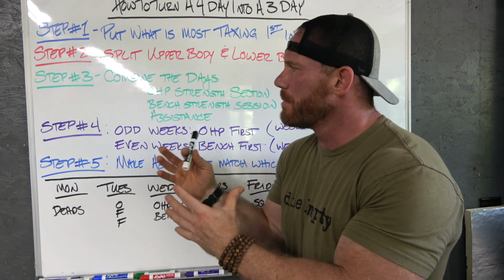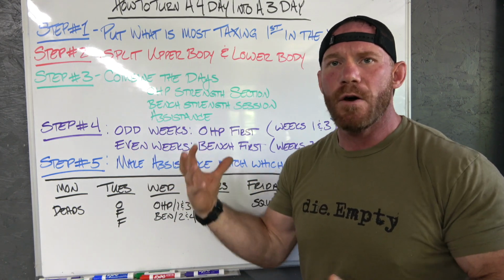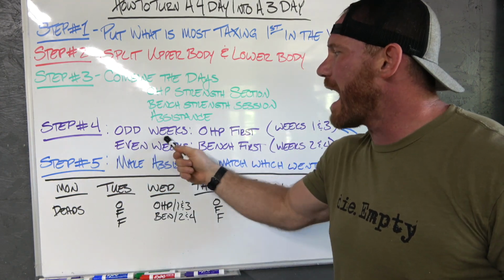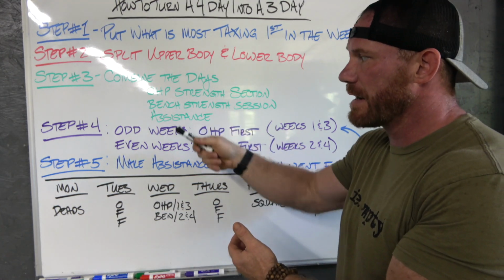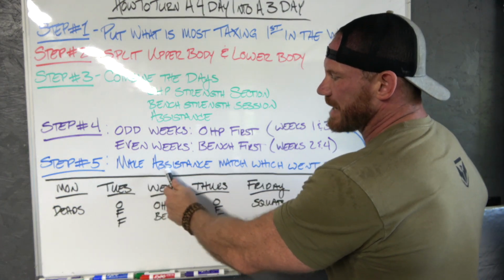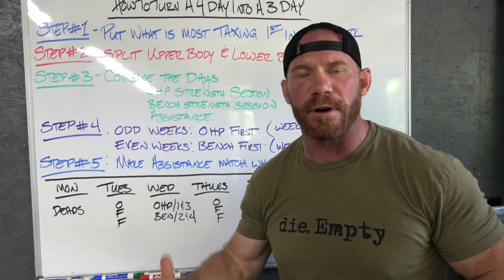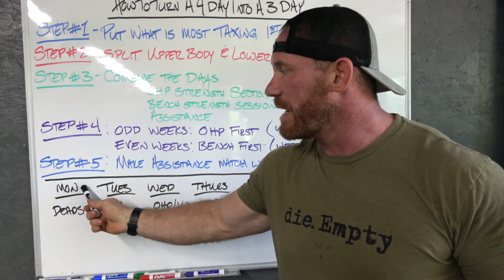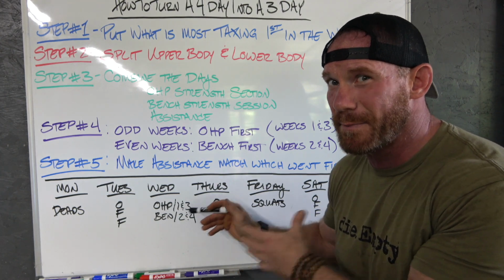CONVERT a 4DAY PROGRAM to a 3DAY PROGRAM in 5 EASY Steps!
00:00 Welcome to the White Board
01:10 Step #1
01:46 Step #2
02:23 Step #3
03:28 Step #4
03:52 Step #5
05:00 Sample Week
06:17 Recap

Things I have tried and would recommend:
CATEGORY 1: BUILDING MUSCLE & STRENGTH